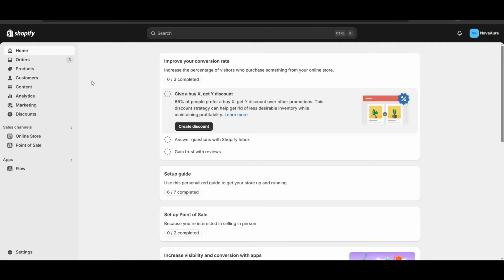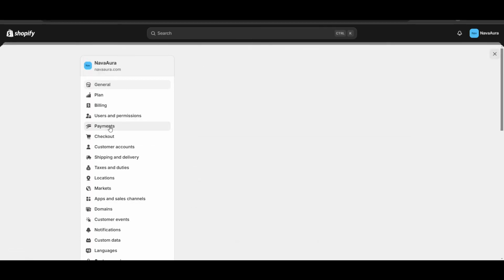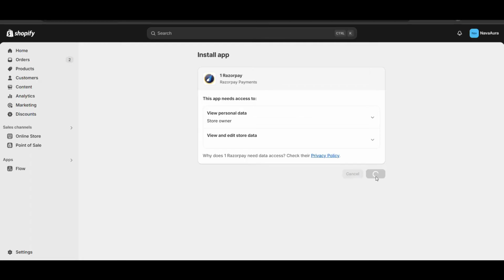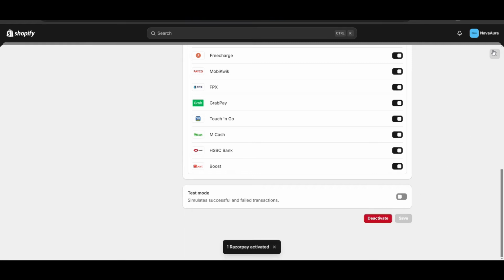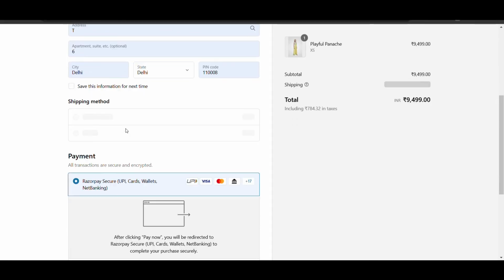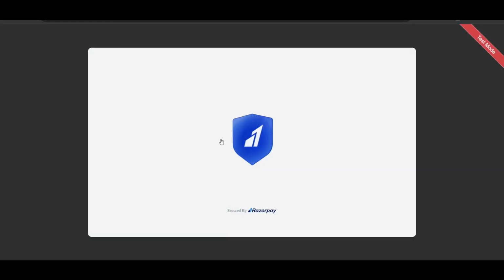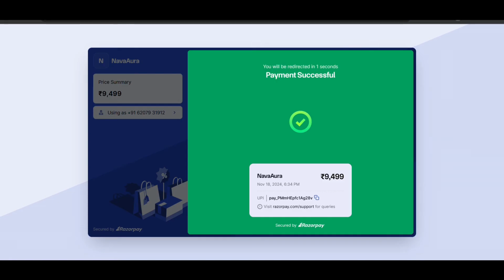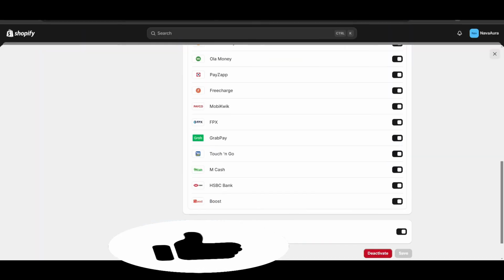How to add razorpay payment gateway in shopify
we'll guide you through the entire process, from setting up Razorpay to enabling secure online payments for your customers. Perfect for Indian merchants looking for an efficient payment solution.